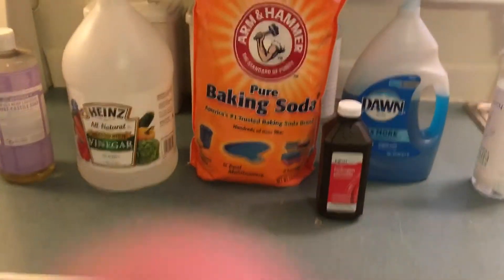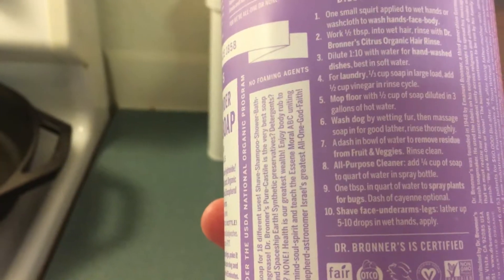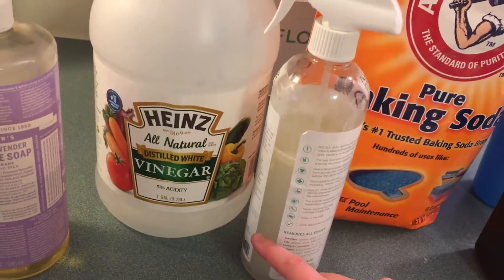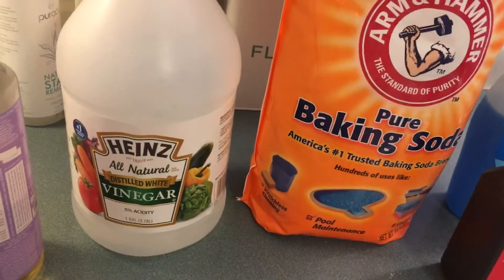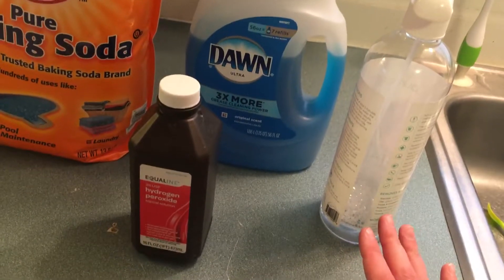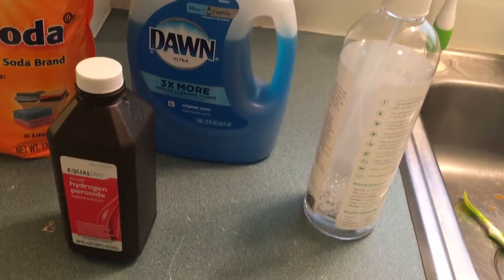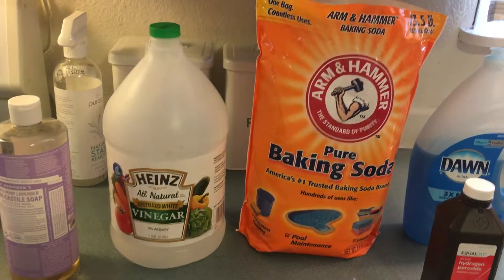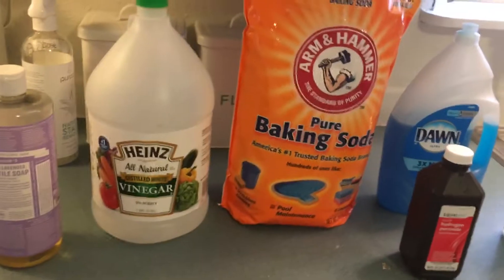Clean your entire house cheaply and free of chemicals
Eliminating waste, chemicals & space is a huge thing in our household. No need to clutter up your cabinets with harsh chemicals. Use these 5 products and say goodbye to all those other cleaners.